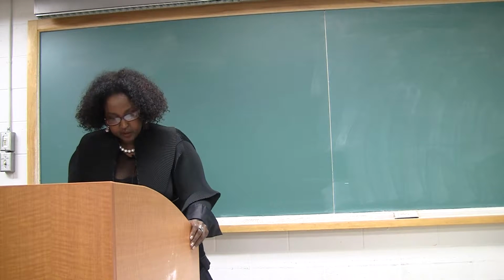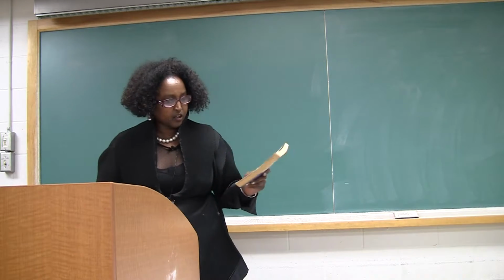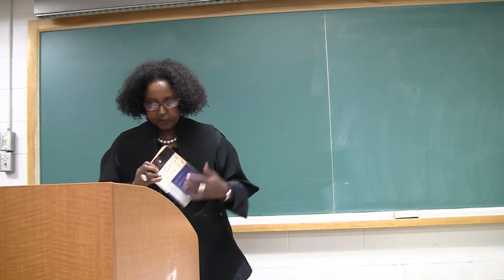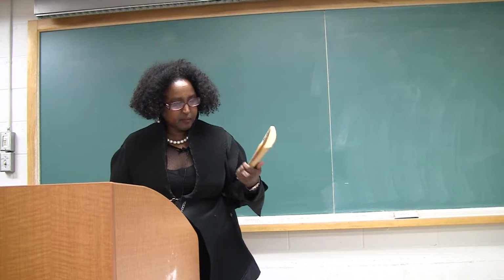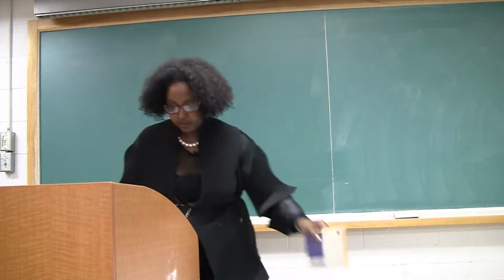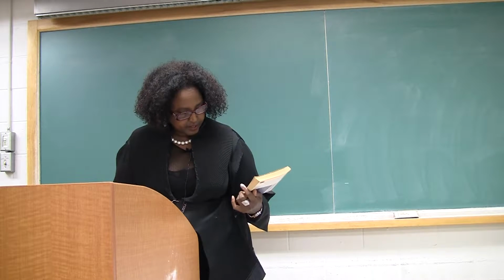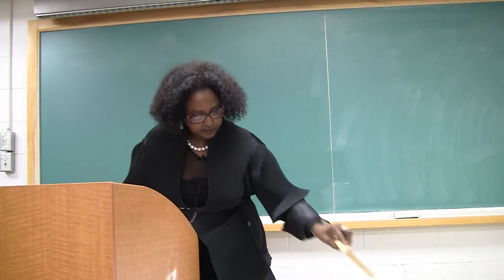Racial Anatomist, African-Witch- Doctor and the “White” African Body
Drawing upon interdisciplinary literature in anthropology, sociology, philosophy  as well as from media reports, this presentation seeks to examine how the phenomena of the albino or  the “white African body” whose skin contains no pigment and  the vitiligo subject, a person whose skin gradually loses its original pigment by developing white spots which gradually increase in size and numbers until the person eventually turns completely white, continue to haunt Western discourses  in racial differences, racial diversity, and imagined racial purity of whiteness.

Dr. Amine Mire is an Assistant Professor in the Department of Sociology and Anthropology at Carleton University. Her research interest focus on the sociology of anti-ageing, women and health, gender and the STEM fields, globalization of skin whitening biotechnology, and critical race theory.